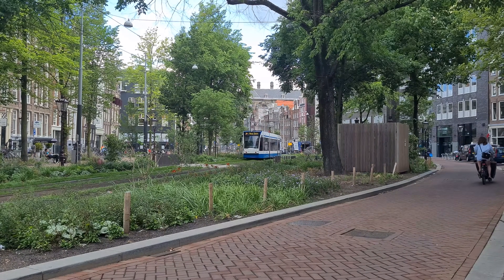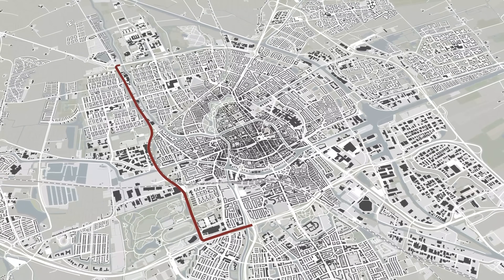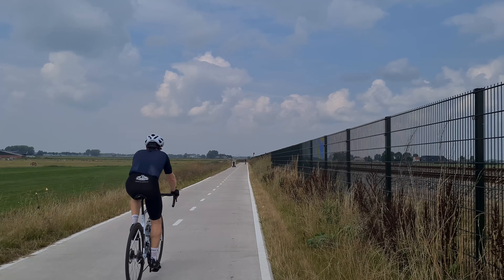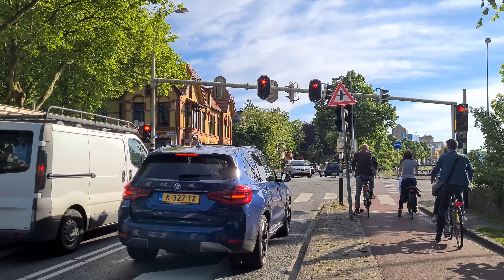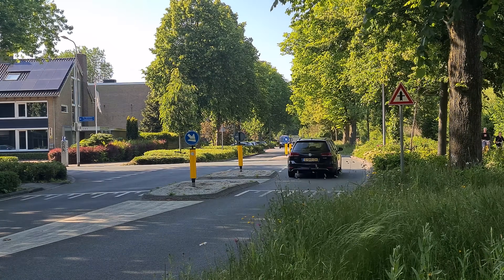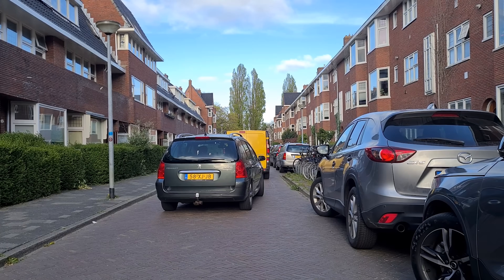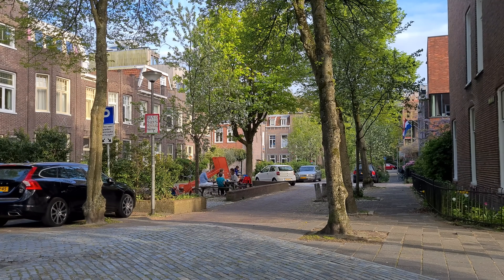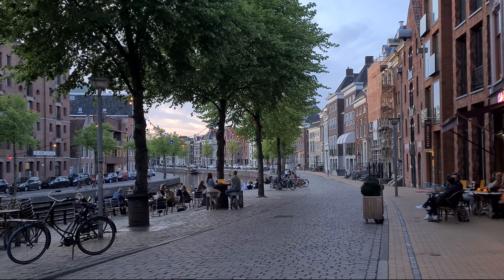Road and Street Design In the Netherlands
This video explores the Dutch approach to road and street design, using the city of Groningen as an example.

0:00-  Introduction
2:14 - Rural & Urban Through Roads
3:08 - Rural Distributor Roads
5:34 -  Rural Access Roads
6:36 - Urban Distributor Roads
11:42 - Urban Access roads

Materials used:

CROW | Road safety manual
Netherlands Institute for Transport Policy Analysis | The widespread car ownership in the Netherlands